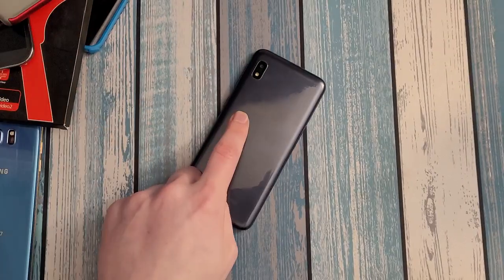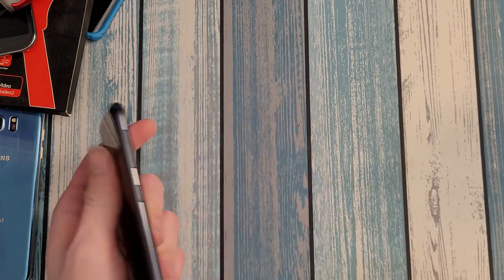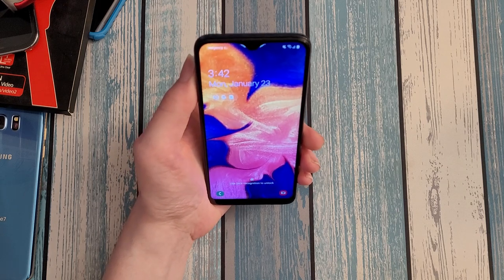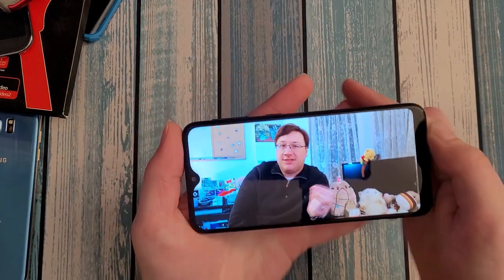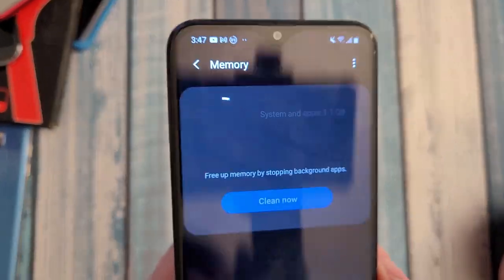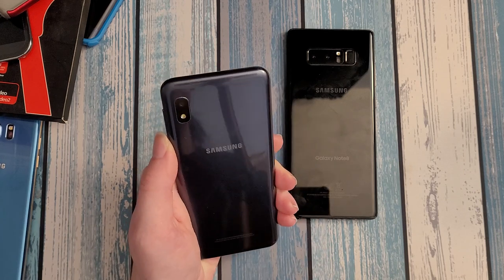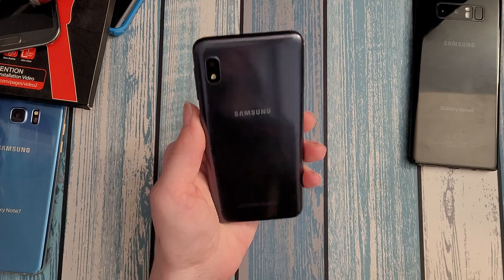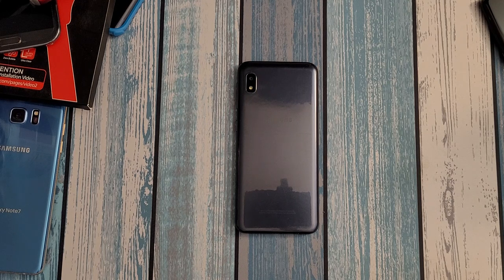Samsung Galaxy A10e Review 2023 - Worth Buying 4 Years Later?